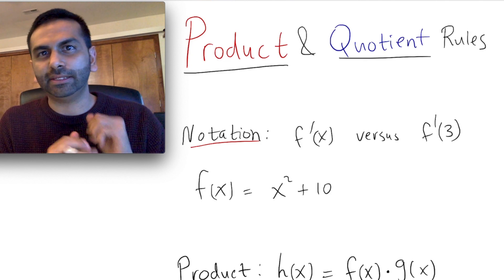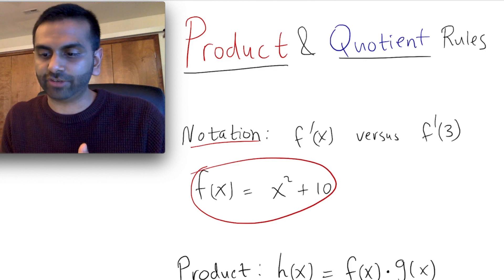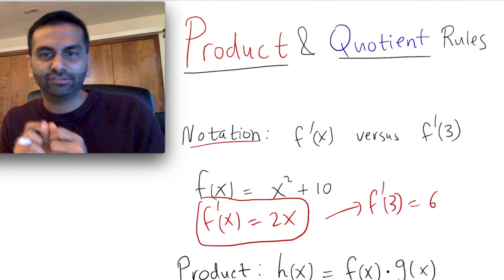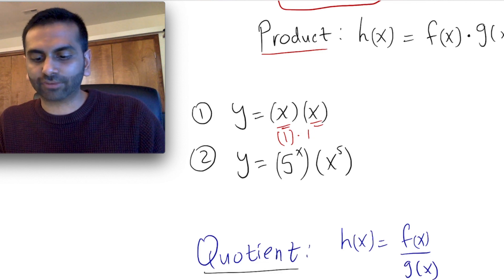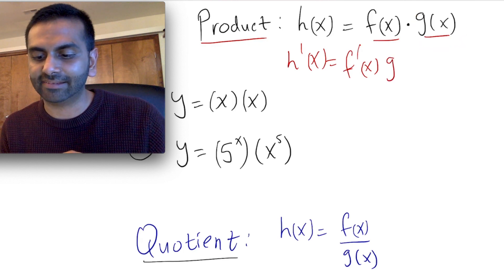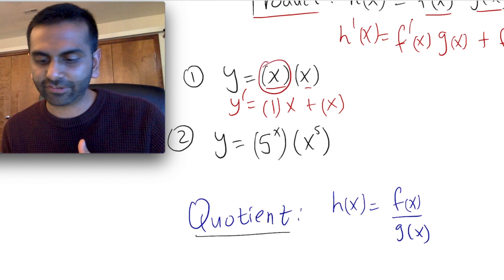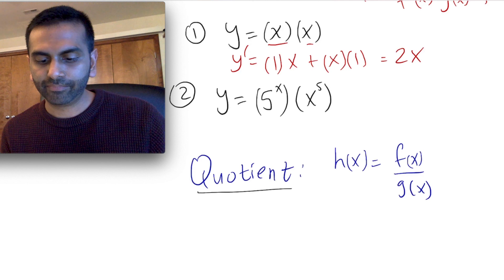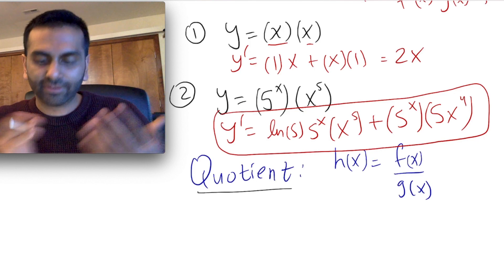Product and Quotient Rule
Rohen Shah explains how to find derivatives using the product and quotient rule